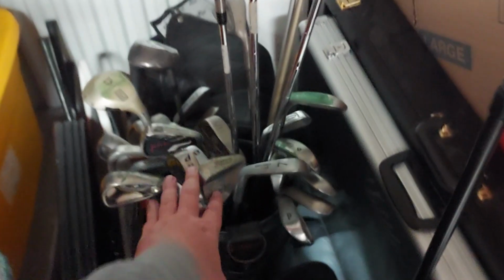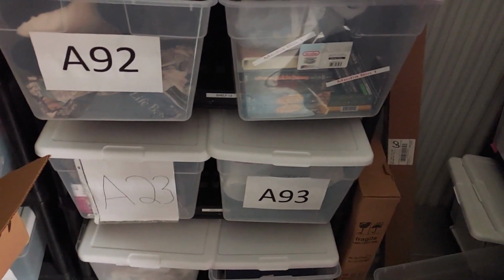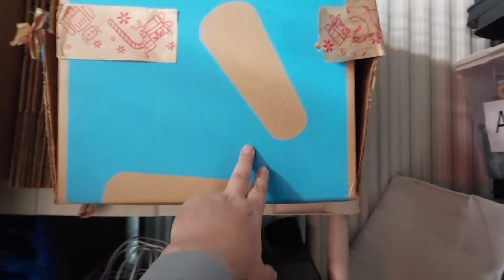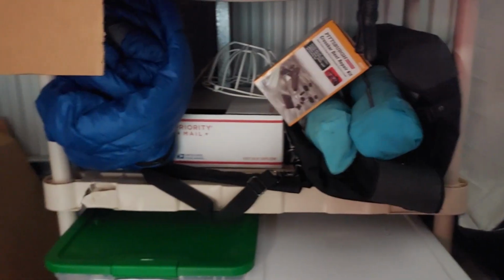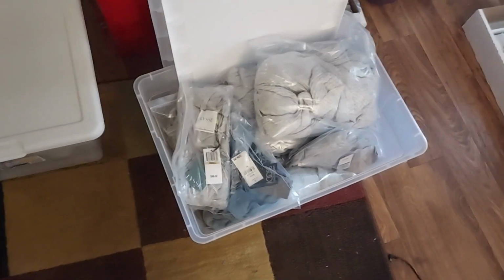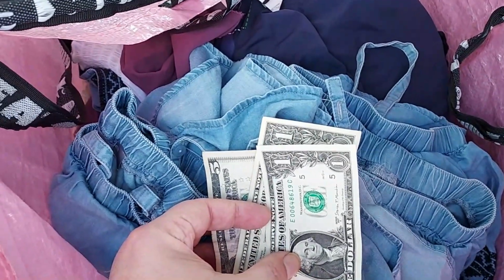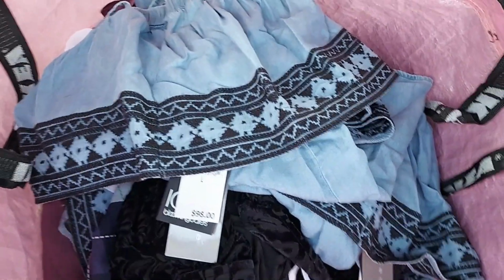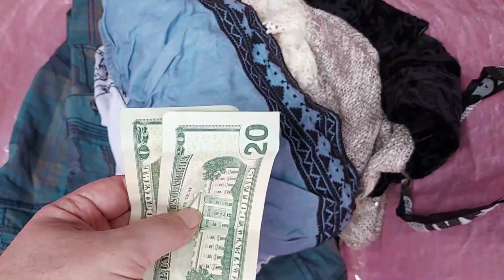Sorting out old inventory and moving it into profit.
Follow me in instagram for most up to date content.